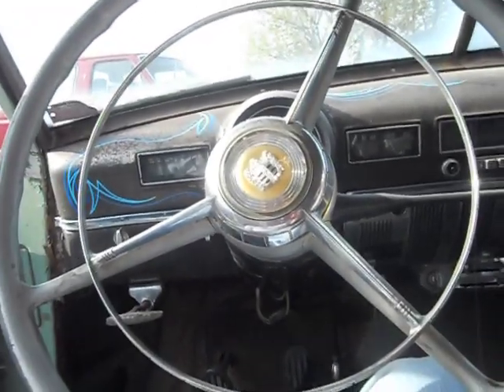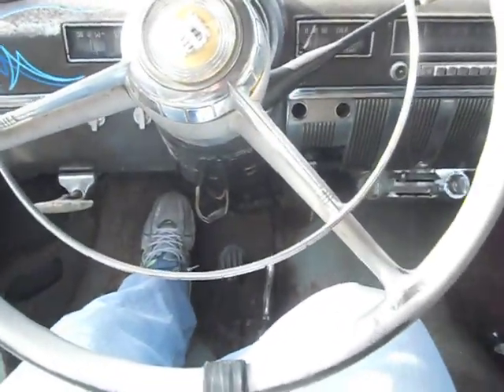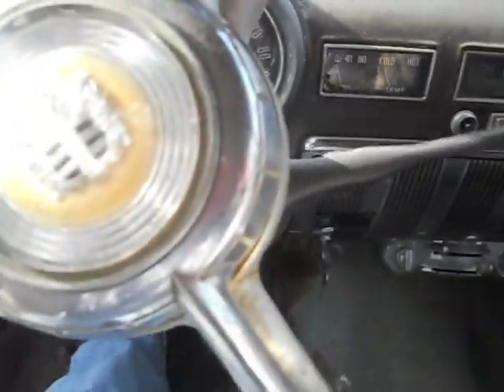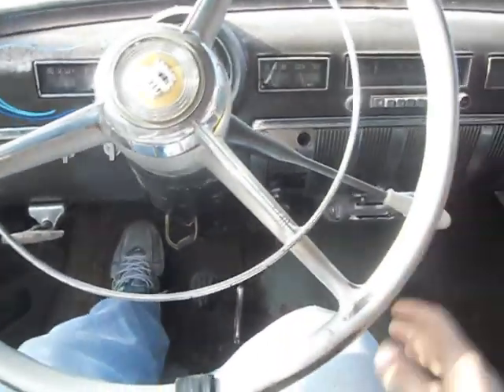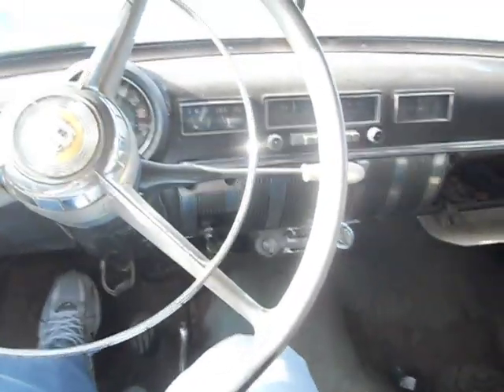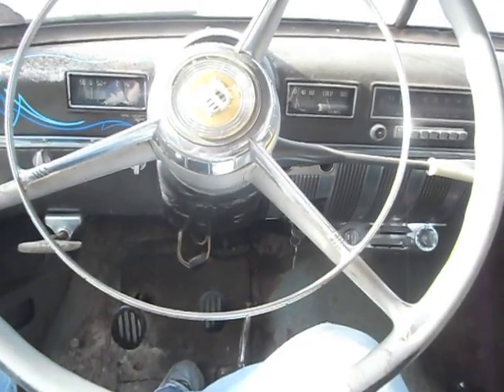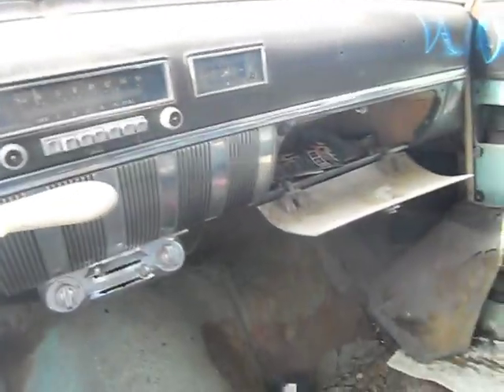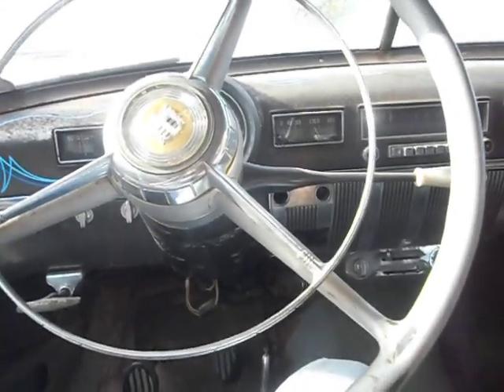How to drive a Gyro-Matic Transmission.AVI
this is my 1951 dodge coronet and showing the shift pattern of a gyro-matic transmission